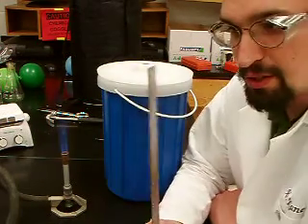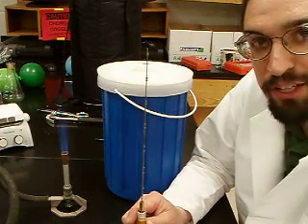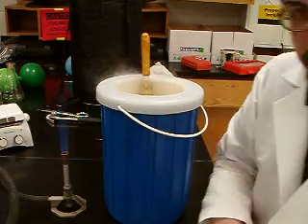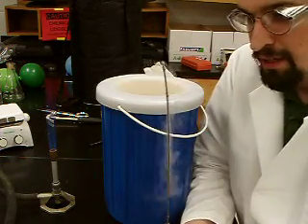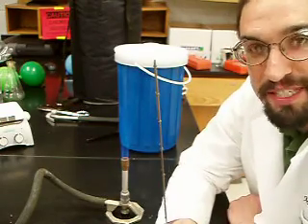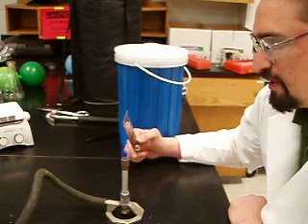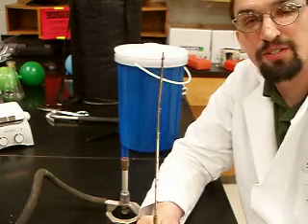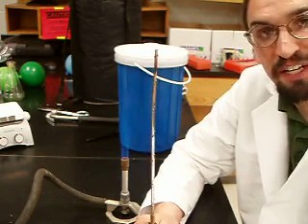Liquid Nitrogen - Bimetallic Strip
This is a demonstration showing how a bimetallic strip works using liquid nitrogen, and a bunsen burner.  The bimetallic strip is used in home thermostats to turn on/off air conditioning and heating units.